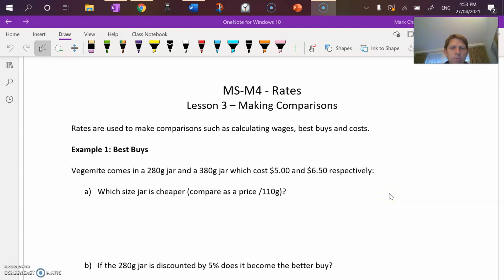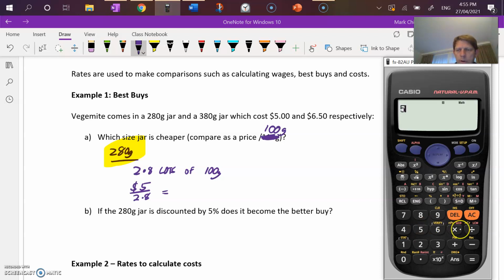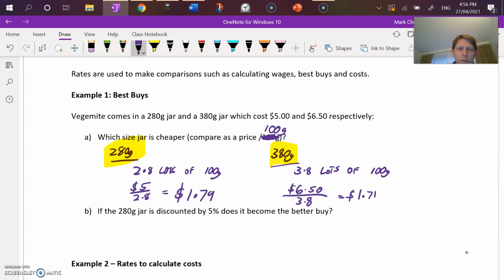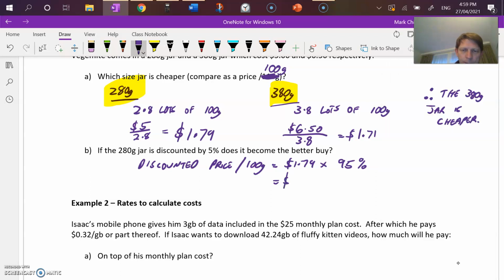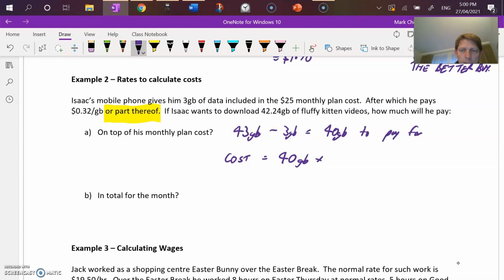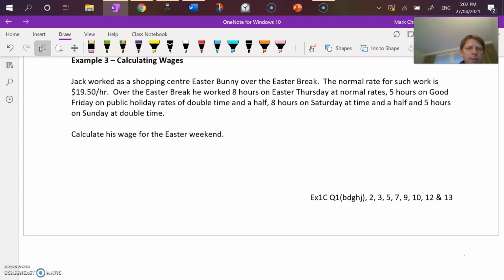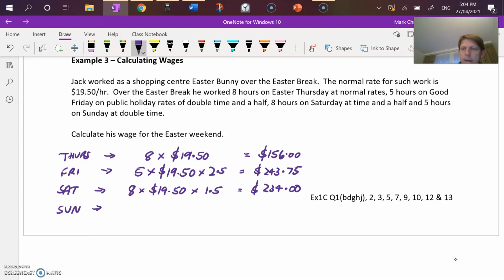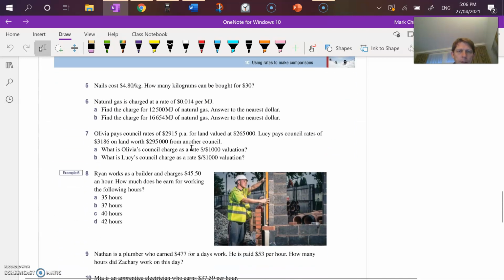Standard Maths 1 HSC - Rates lesson 3